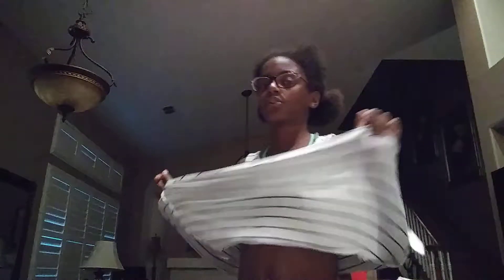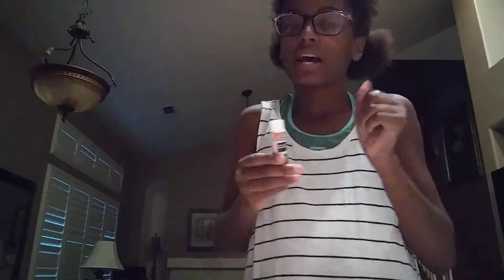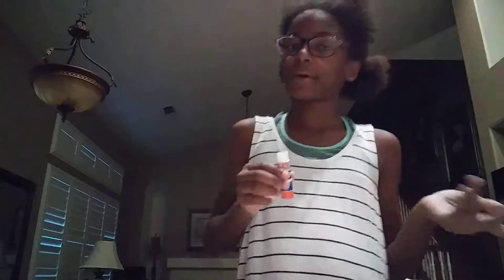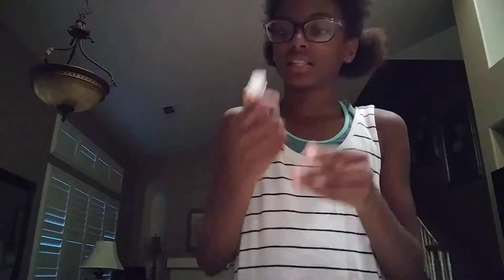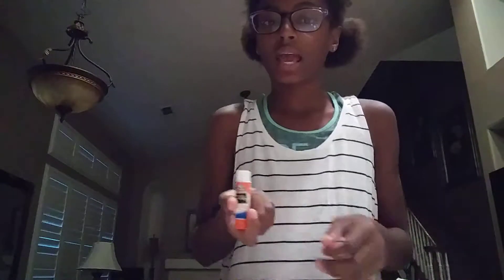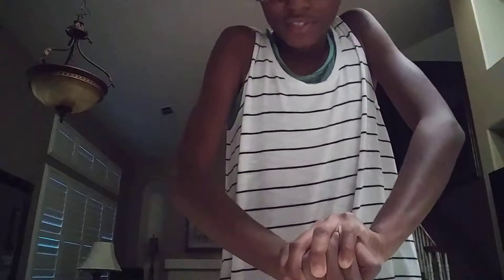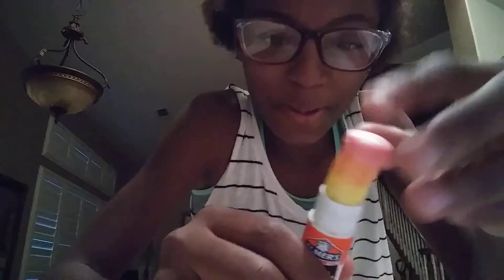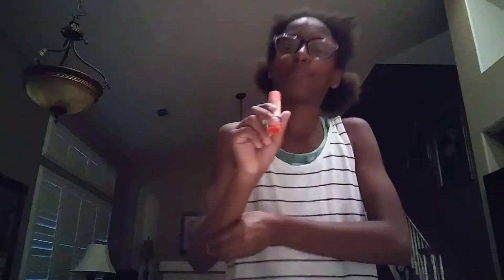DIY Starburst Glue Stick (able to sneak in class)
Welcome to this video. The video looks wrong like a, Ull see Wen u watch it. *accident*